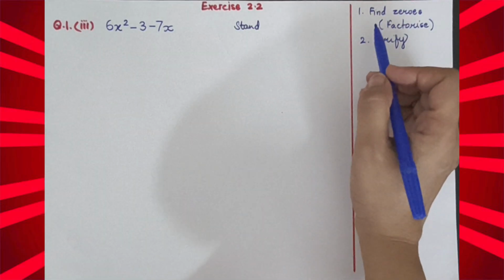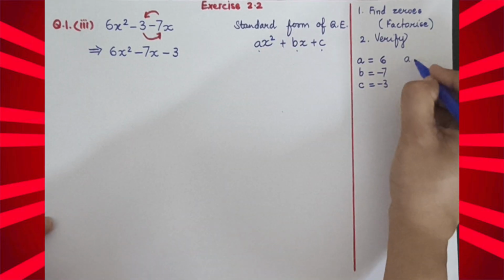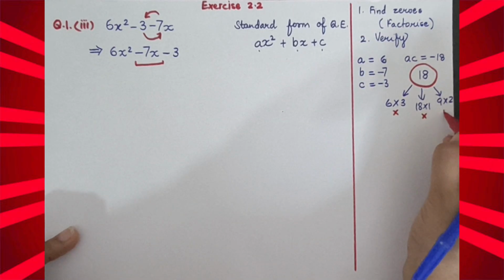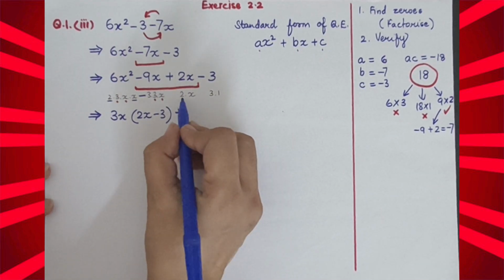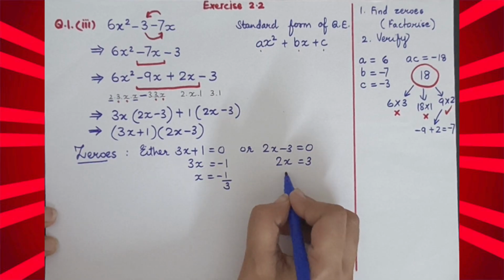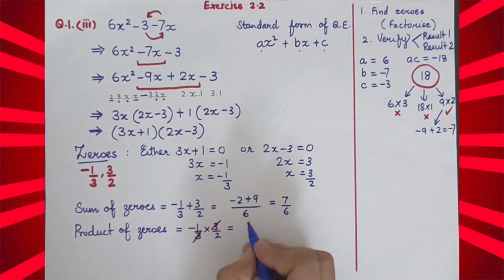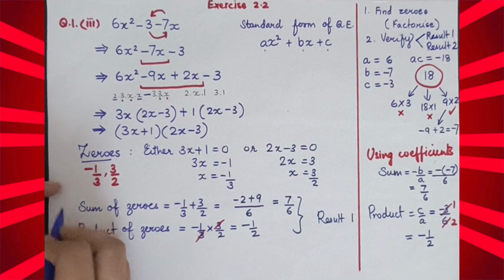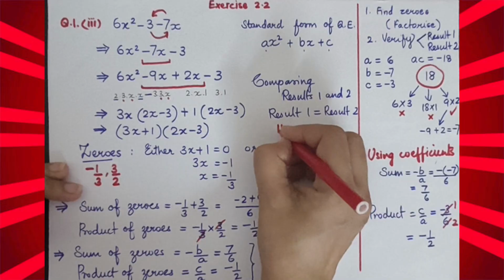▶︎Ex 2.2 Q.1 - (iii) Class 10 Maths Ch 2 Polynomials